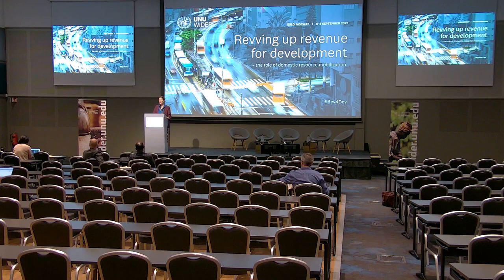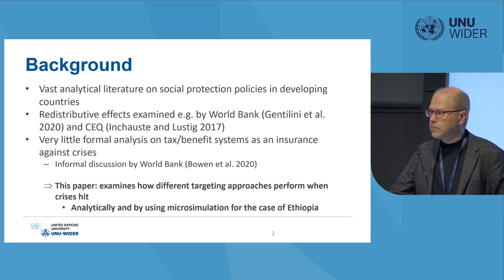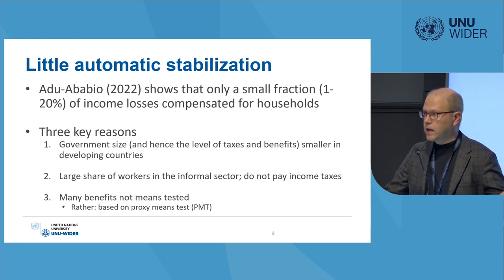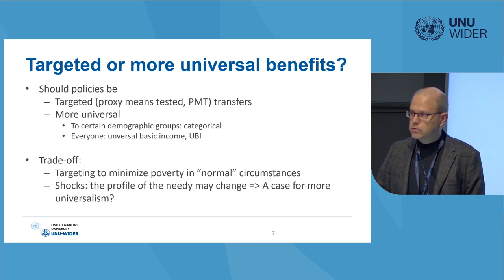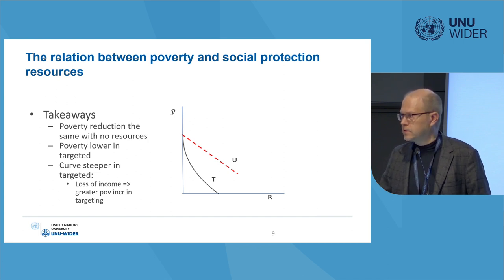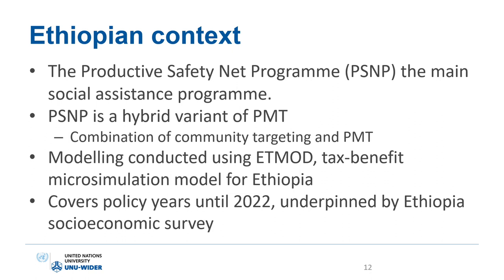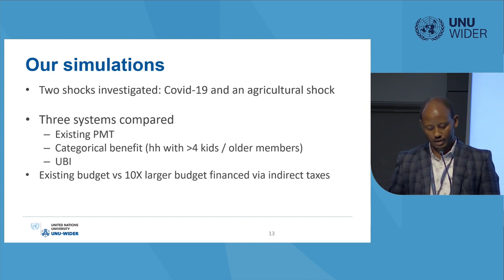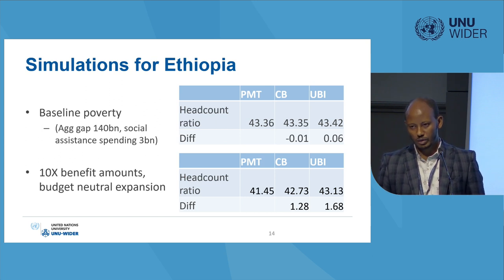5.1 Design matters: Social prot. systems deliverance during crisis - Jukka Pirttilä & Adnan Shahir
Low-income countries are struggling to recover from some of the most adverse economic shocks in modern times: COVID-19 pandemic and the increase in living expenses due to Russia’s invasion of Ukraine. How could the tax-benefit arrangements in developing countries be further developed towards offering a more comprehensive support for households when these types or other shocks occur? Where can one find suitable fiscal space to finance these programmes, especially when public finances have taken a severe hit during the pandemic? This session introduces recent research findings on Universal Basic Income and wage subsidies in developing country contexts.